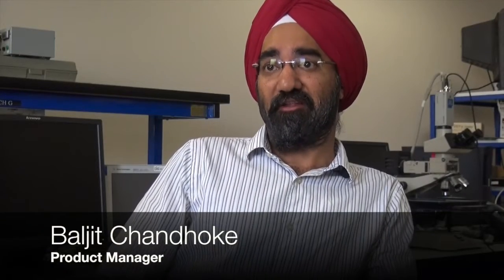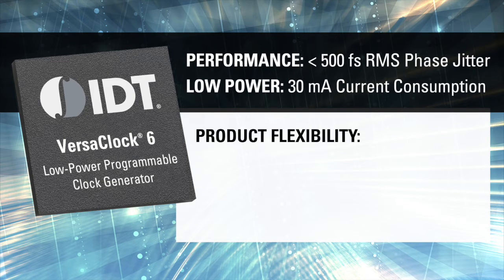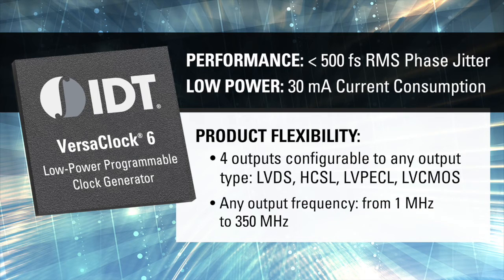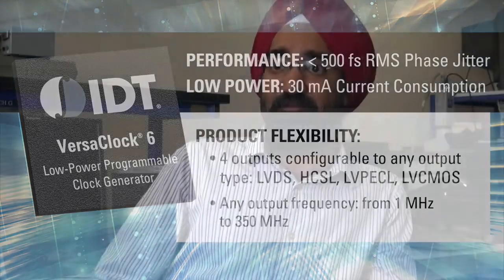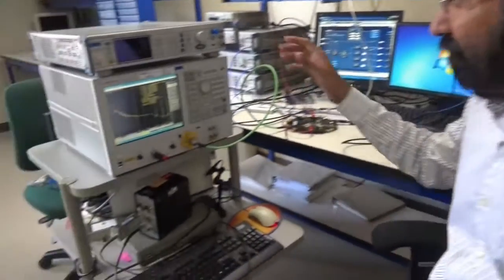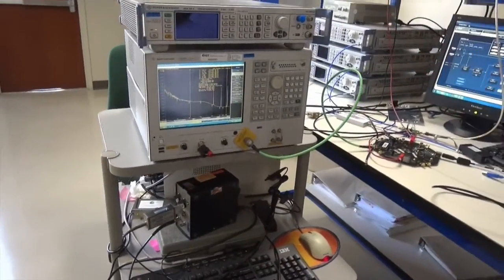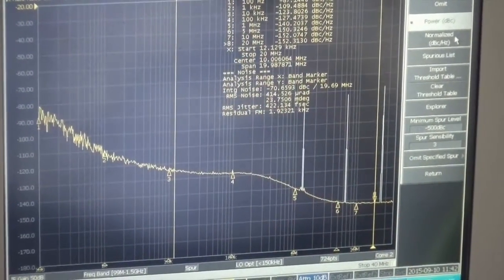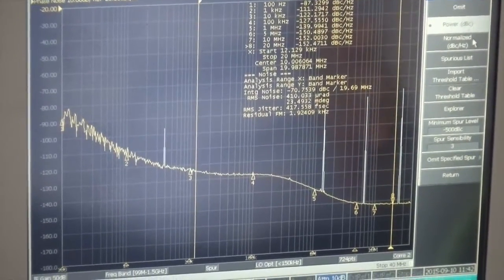VersaClock® 6 Product Overview - Low Jitter Programmable Clock Generator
IDT's VersaClock® 6 programmable clock generator family delivers flexible, low-power timing for demanding high-performance applications. With RMS phase jitter of less than 500 femtoseconds (fsec), the VersaClock 6 products deliver the best performance to date for IDT’s award-winning VersaClock family, offering an exceptional combination of jitter performance, flexibility, and low operating power.With RMS phase jitter less than 500 fsec over the full 12 kHz to 20 MHz integration range, the new devices meet the stringent jitter and phase noise requirements of such technologies as10G Ethernet, PCI Express Gen 1/2/3, stringent PHY reference clocks and the newest generations of high-end FPGAs — all while operating at about half the core power of competing devices. The devices’ core current consumption of 30 mA eases system thermal constraints and reduces operating power expenses. In addition, the VersaClock 6 devices are footprint compatible with their VersaClock 5 counterparts, enabling performance scalability with minimal design changes.

Presented by Kris Rausch and Baljit Chandhoke from IDT.